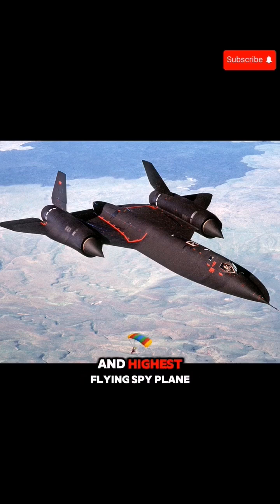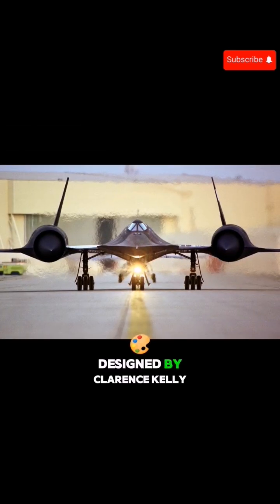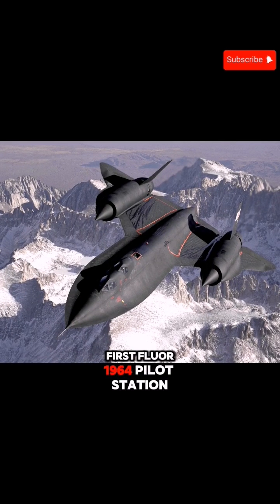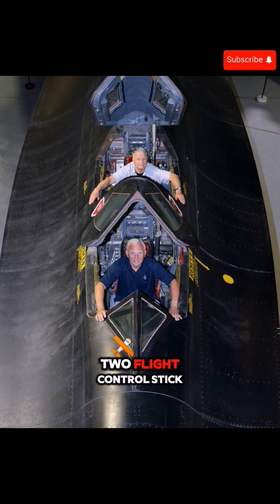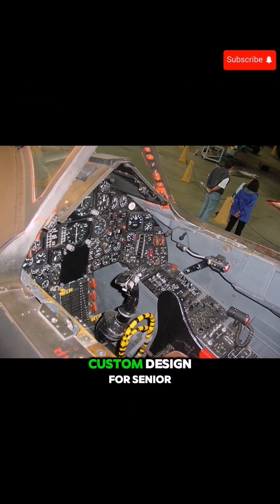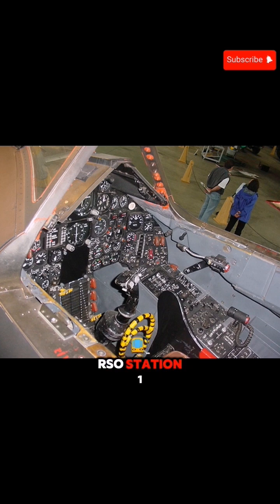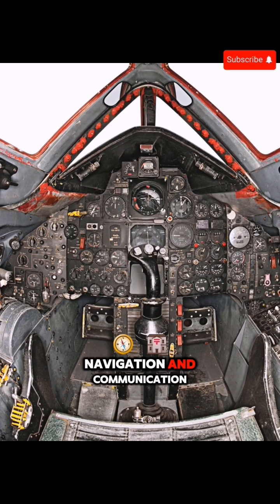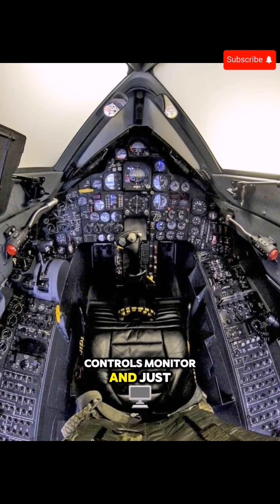Lockheed SR-71 Blackbird Cockpit